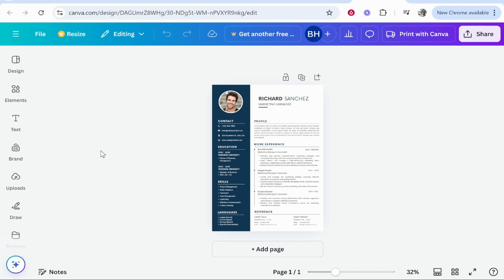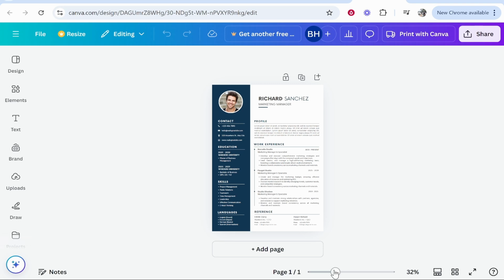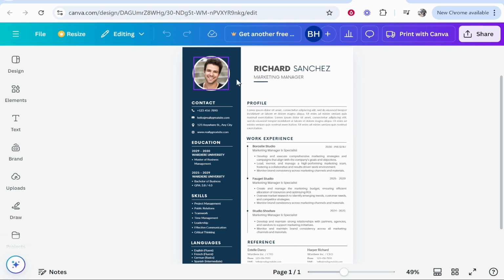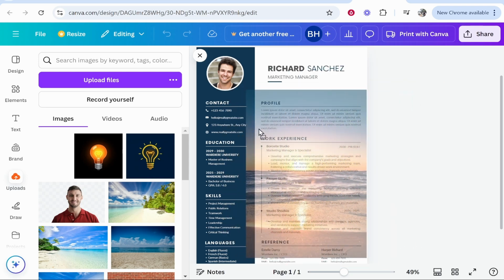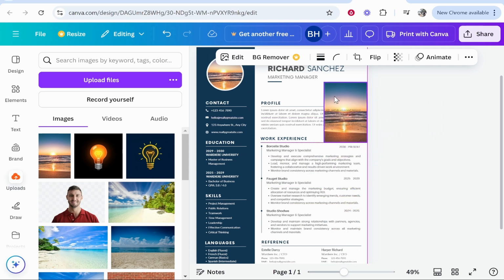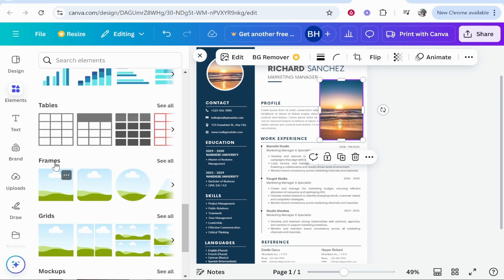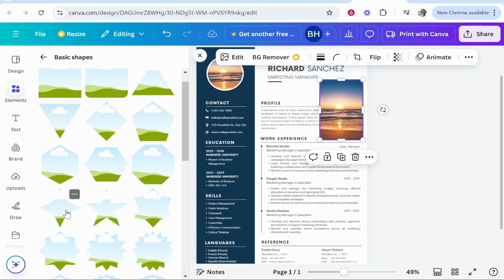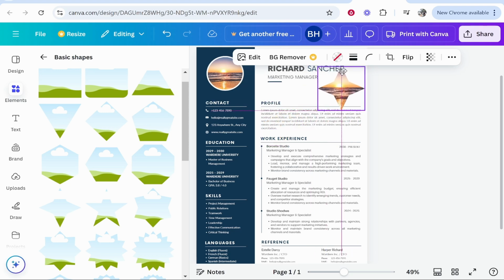How To Add Image in Canva Template (Step By Step)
In this video, I show you how to add image in Canva Template. Did this video help? Thanks!